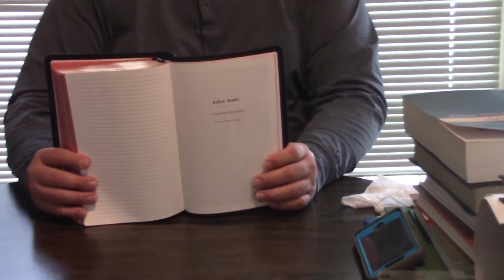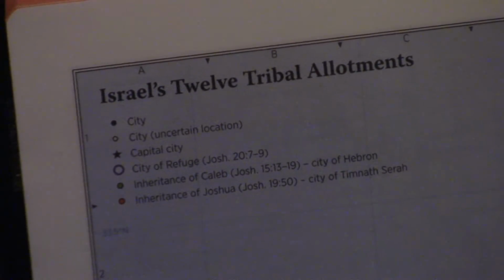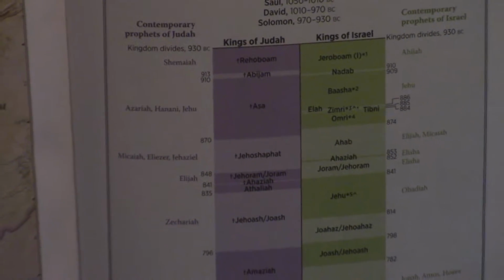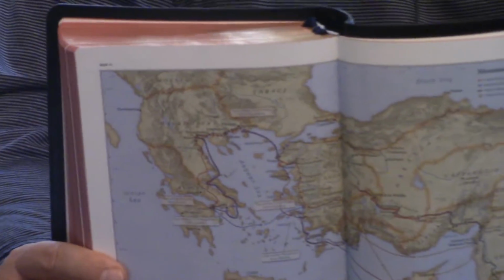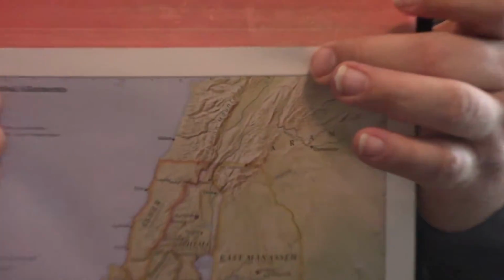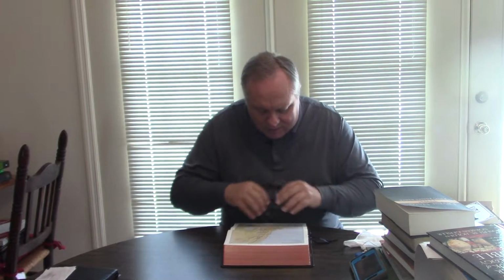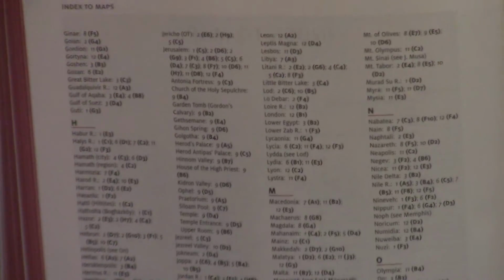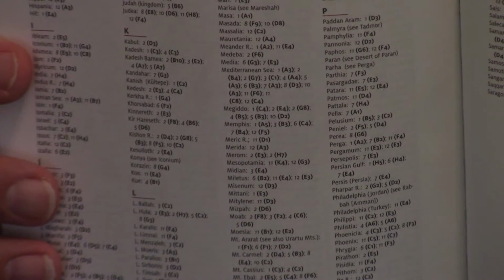Are Schuyler Bible Maps The Best?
Let’s take a very deep, detailed dive into the Schuyler Canterbury Maps.  They’re great, but are they the best?  Let’s see.  God bless!